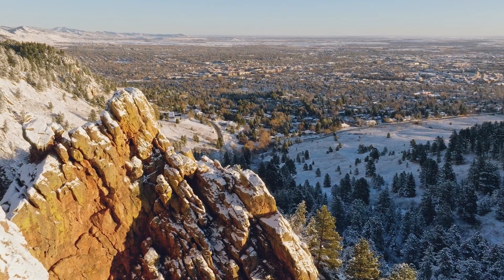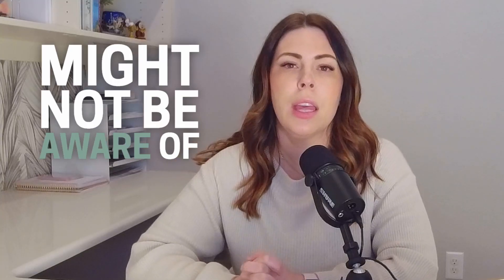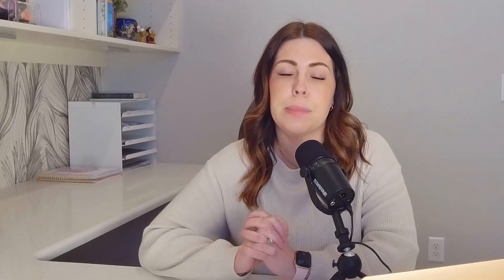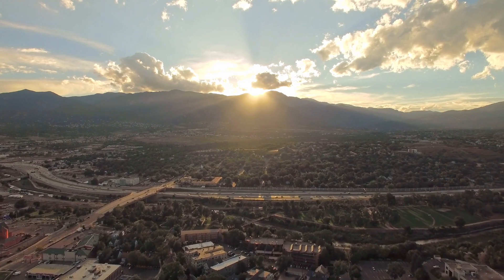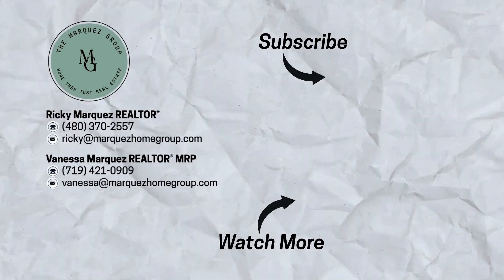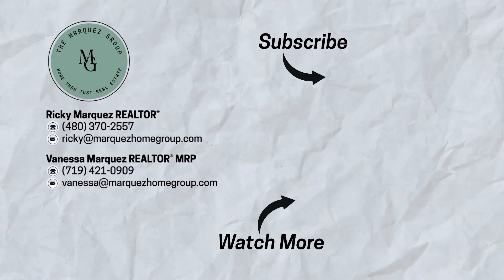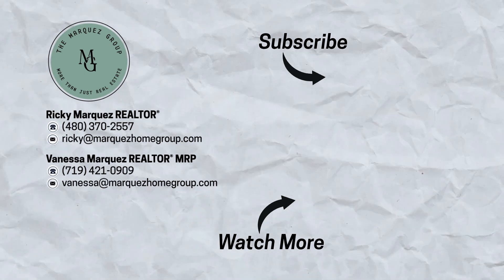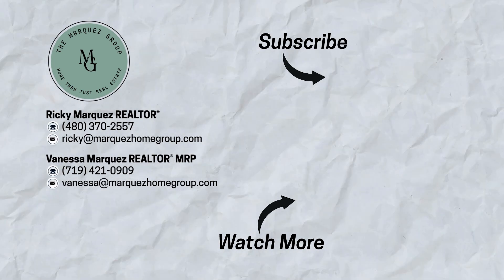Winter WOES in Colorado Springs: AVOID Frozen Pipes!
Welcome to "Moving to Colorado Springs"! In this video, we're tackling the winter woes and how to AVOID frozen pipes in our beautiful city. We'll discuss the unexpected cold snaps that can hit even the mildest of Colorado Springs winters and share our top tips for keeping your home safe and warm.

Join us as we explore practical solutions for homeowners and newcomers alike. We'll dive into the importance of understanding your plumbing, especially in older homes with copper pipes. Our goal is to help you prevent the hassle of frozen pipes during those rare but harsh Colorado Springs cold fronts.

Remember, ColoradoSpringsLiving means being ready for anything Mother Nature throws our way. With our advice, you can enjoy the 300 days of sunshine without worrying about those freezing days disrupting your cozy home life.

If you want to know everything about eating, sleeping, working, playing, the good, and the bad of living in and around Colorado Springs, Colorado.